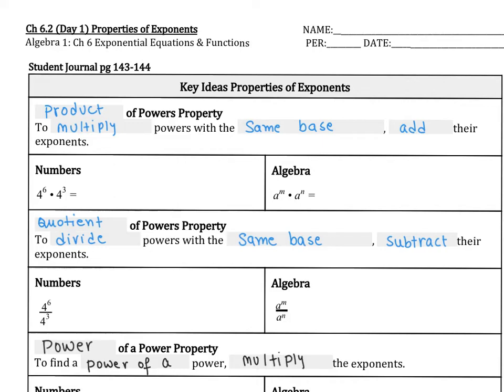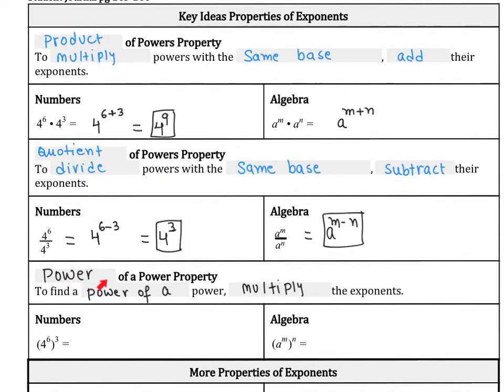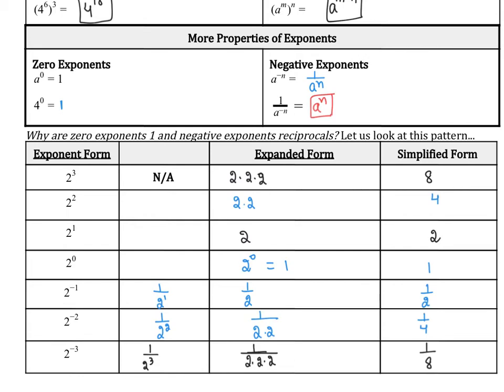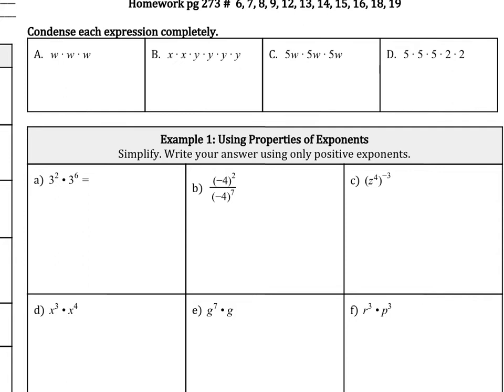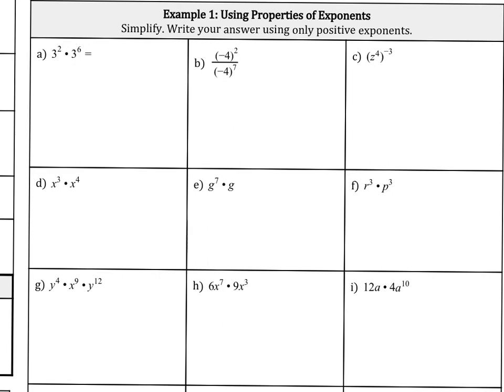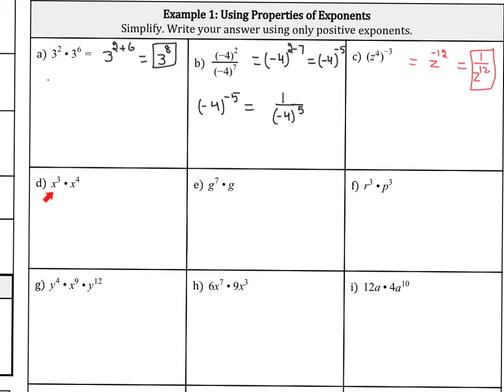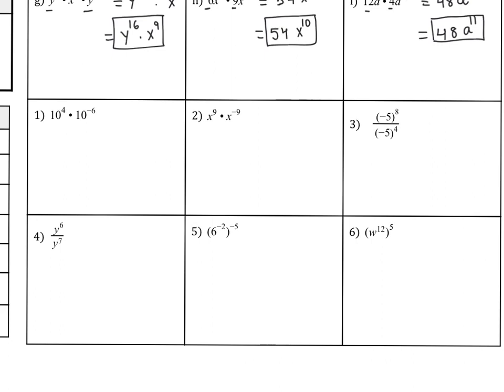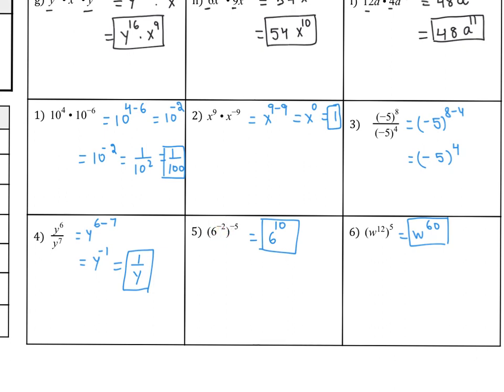6.2 (Day 1) Properties of Exponents